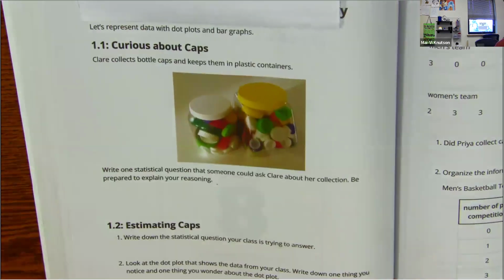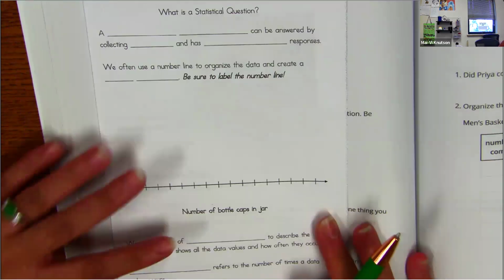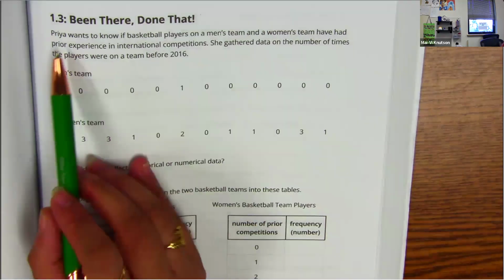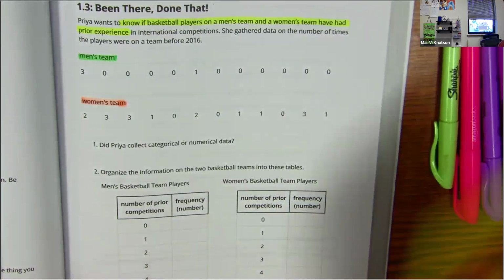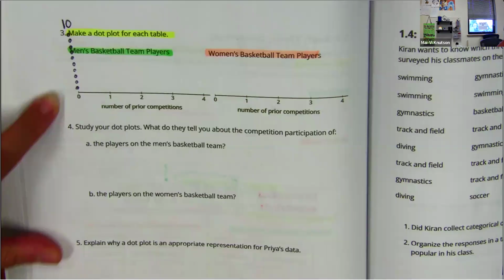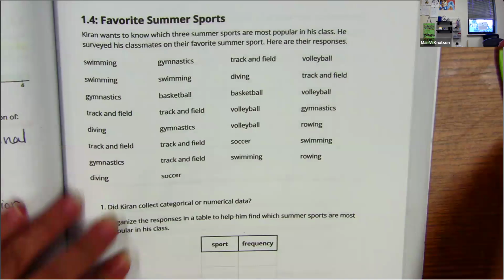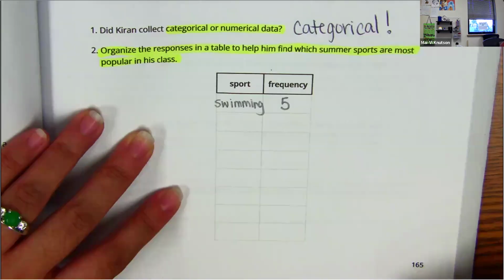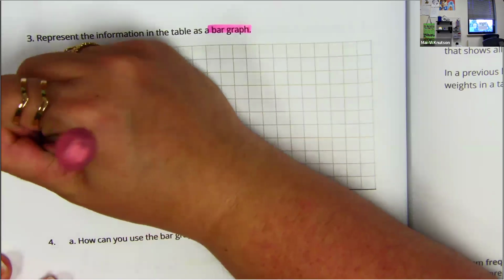ACC6 - Unit 8, Lesson 1 Representing Data Graphically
Mrs. Knutson will be going over the lesson with you as a whole class. Keep in mind I would usually get your input, but with time you may just want to run the video through (if done in class time).

GOAL: Students will know how to represent categorial and numerical data by using a dot plot or bar graph.